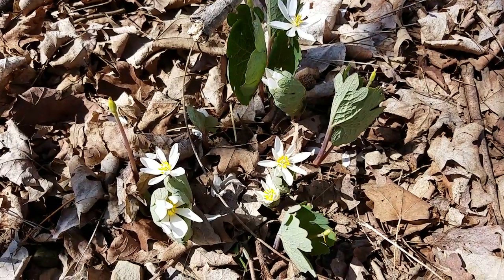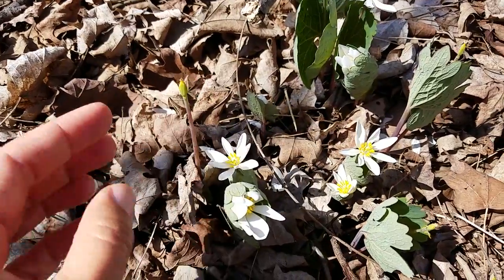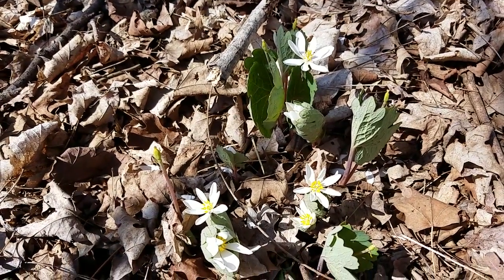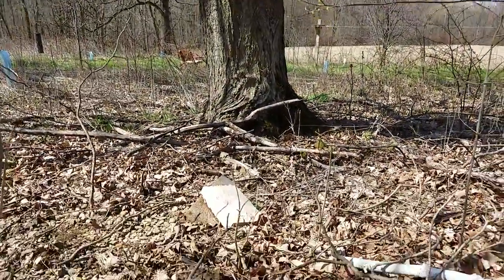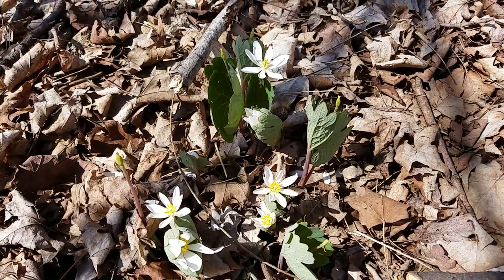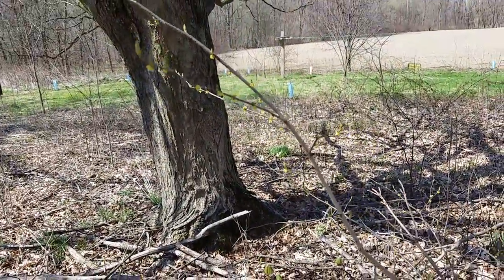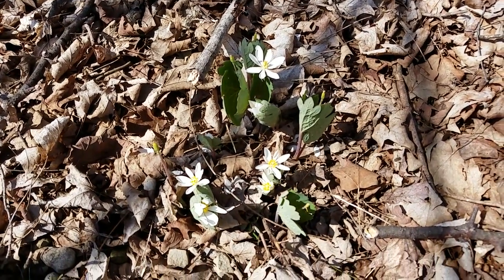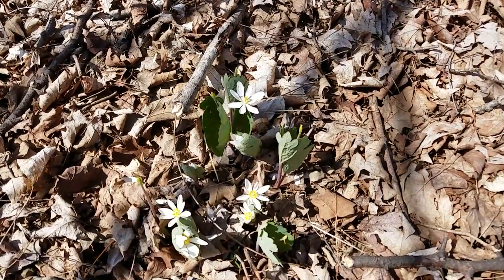Bloodroot and Leaf Litter - Essential Ingredients...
to a beautiful and healthy Eastern Deciduous forest floor. Sanguinaria canadensis (bloodroot) is a knockout and the native bees just love this plant. The smell is exquisite too. Restoration of a natural forest floor is pure magic...try it and see!